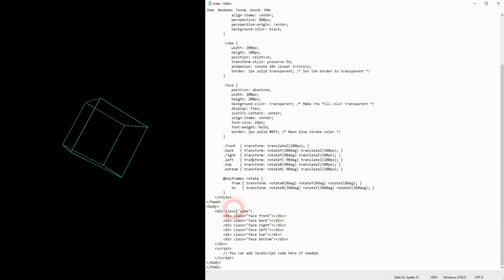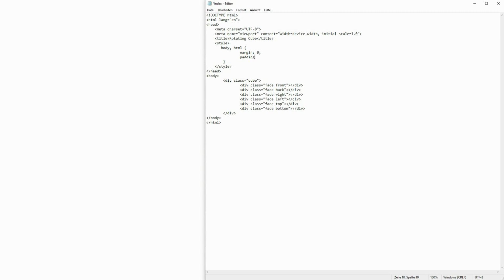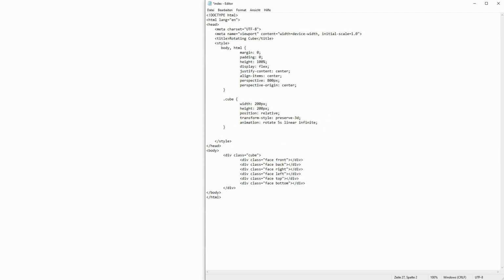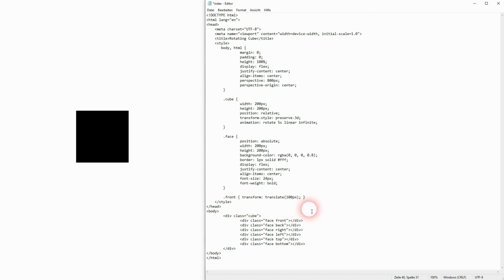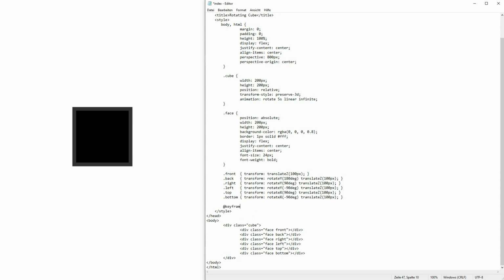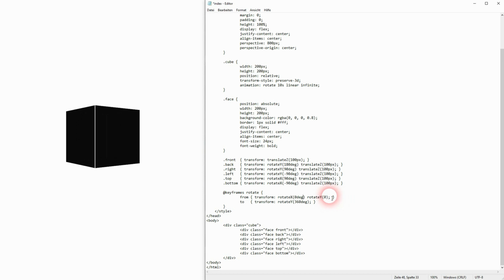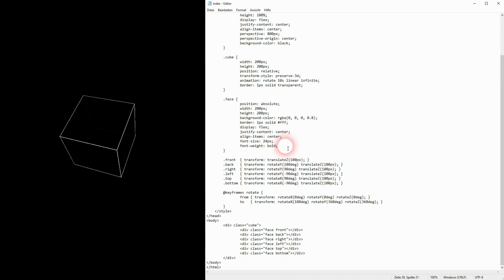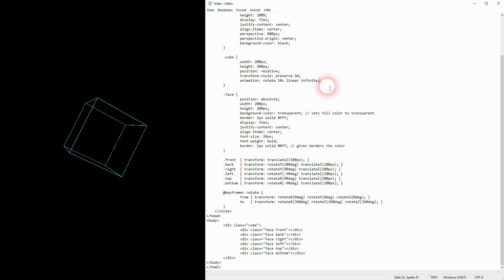Create a Rotating Cube (HTML/CSS)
In this tutorial I'll show you how to code a rotating cube using HTML and CSS.